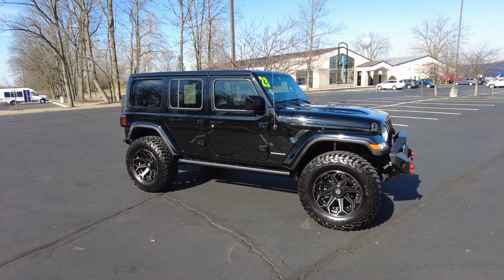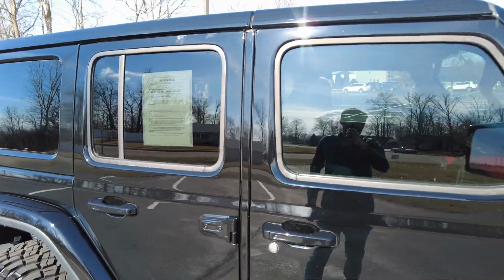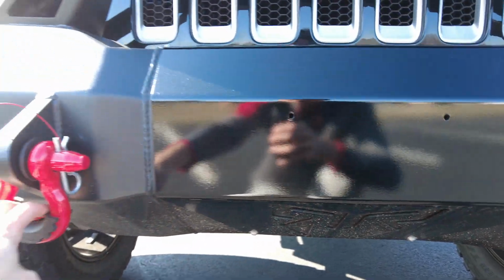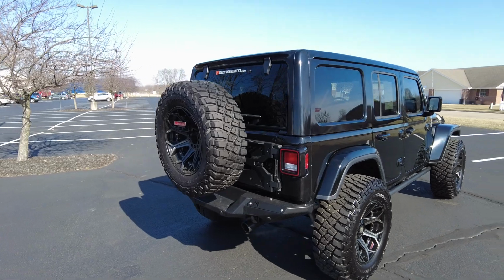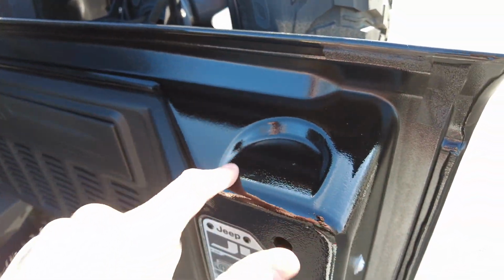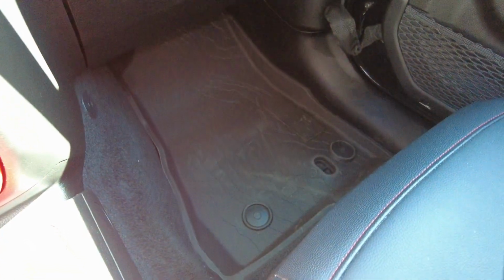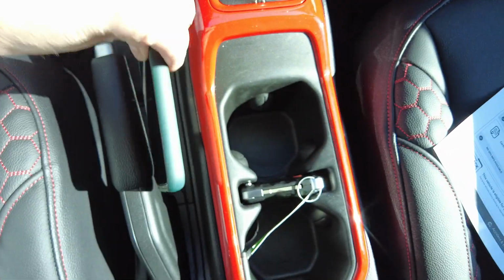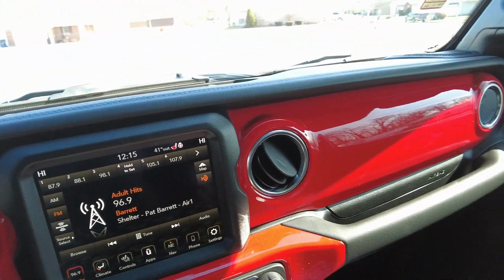By Far the Cleanest Lifted Wrangler For Sale | 2023 Jeep Wrangler - Rocky Ridge | 37 Inch Tires!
Interested in Finance options, terms, rate, and such?

Looking to upgrade?  Get a no-obligation quote for your trade-in here!

Do not know who we are?  See what our customers have to say!